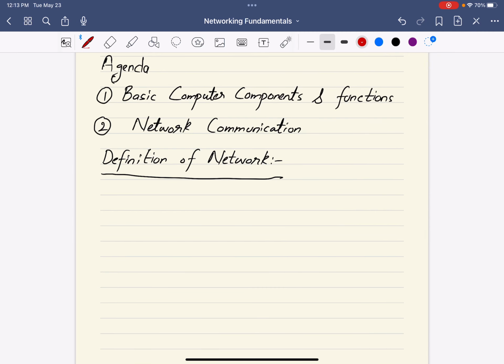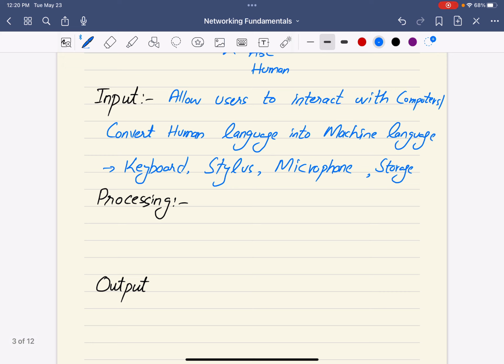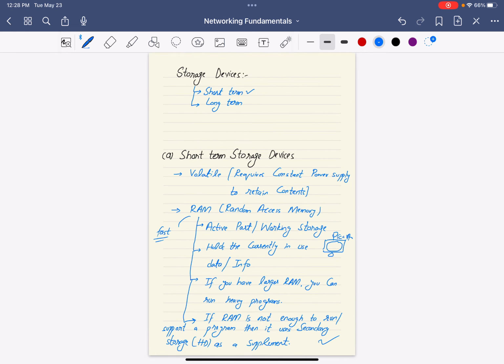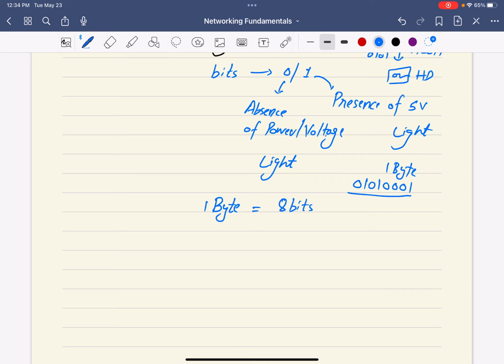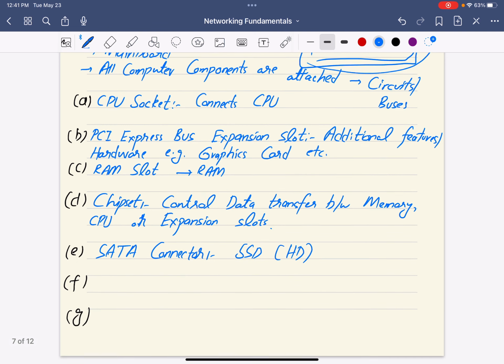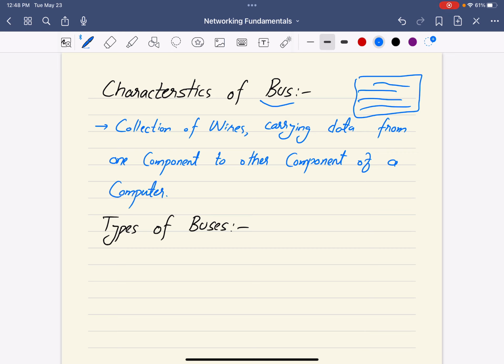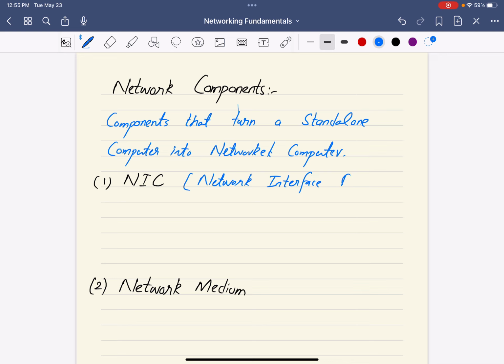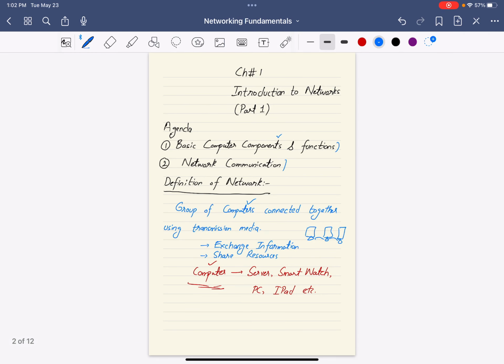Introduction to Networks (Chapter 1 ) PART 1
Computer components and network components